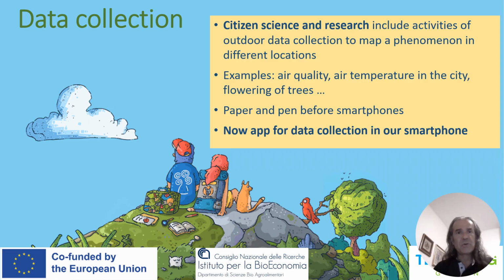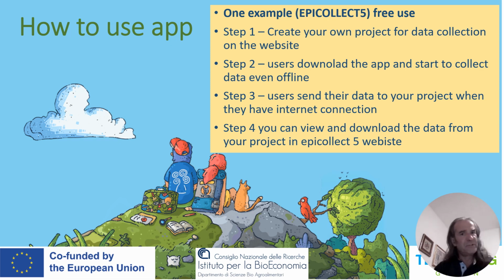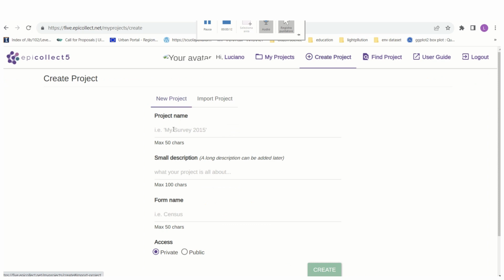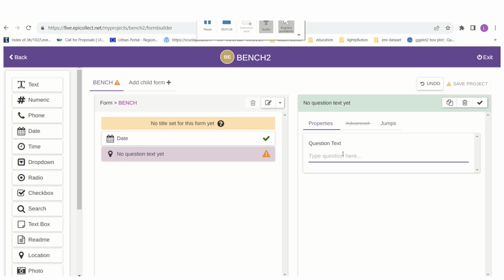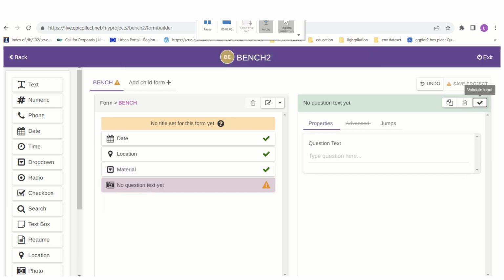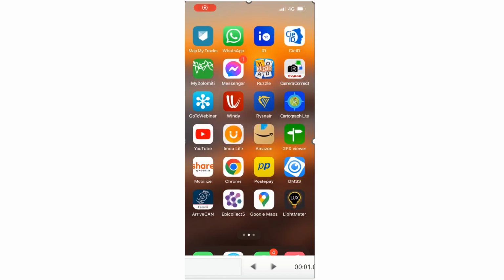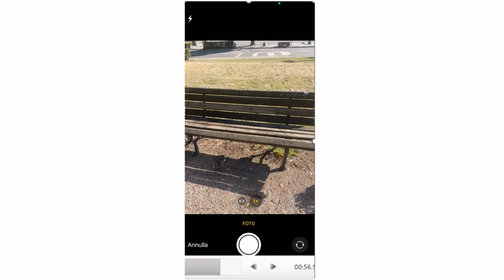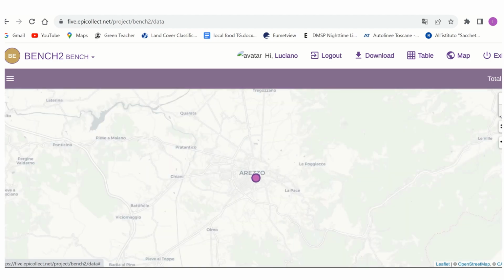ICT monitoring with Epicollect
Luciano Masseti, presenting who to use Epicollect 5 for Teaching green activities